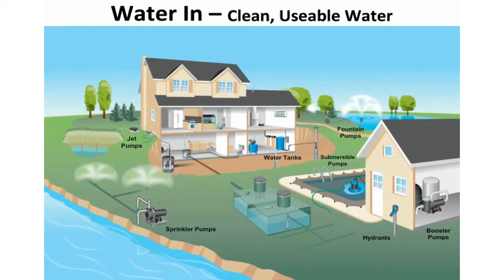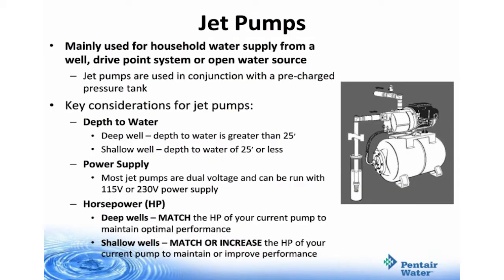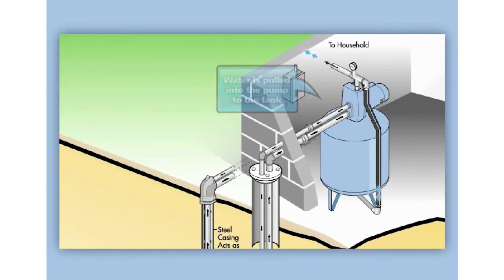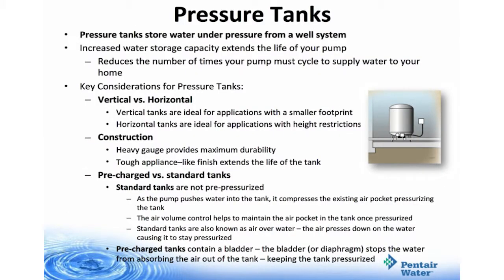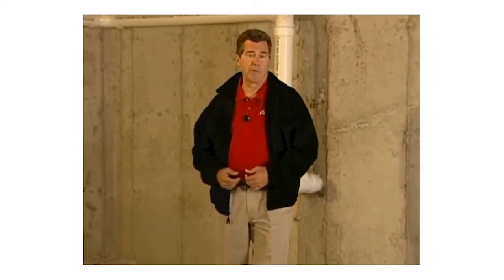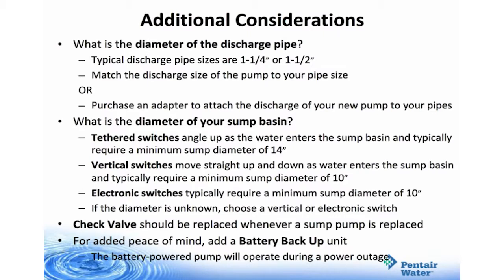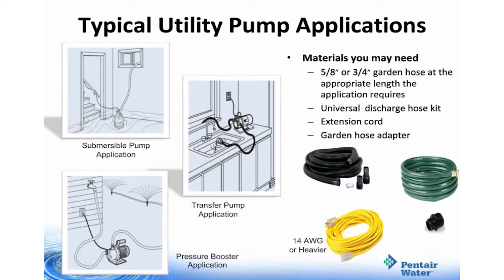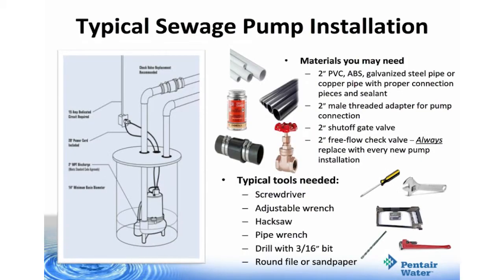Water In & Water Out